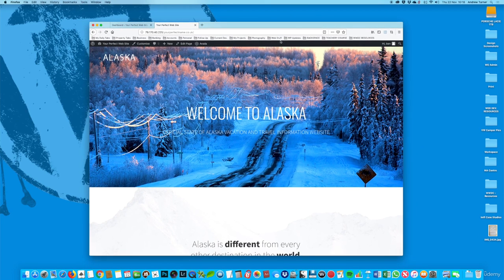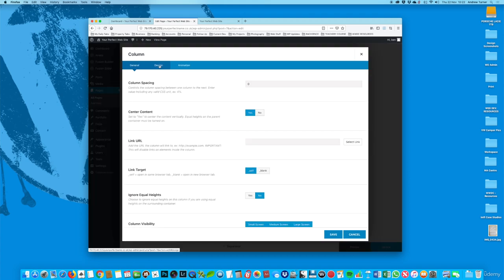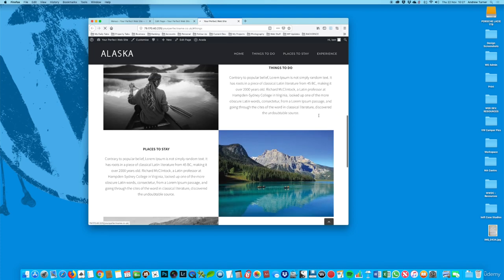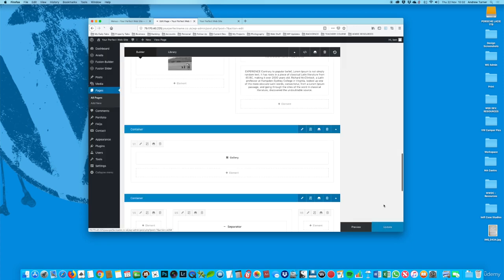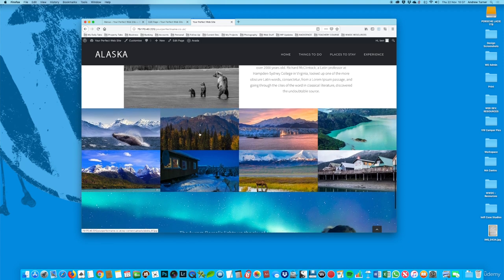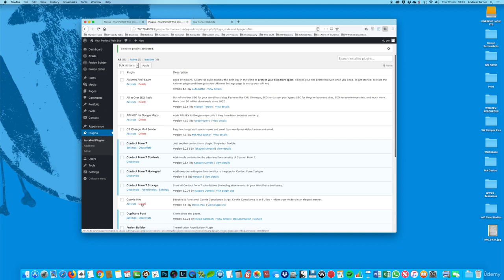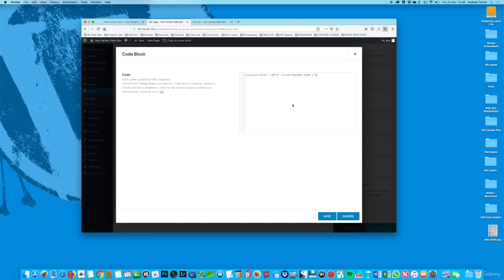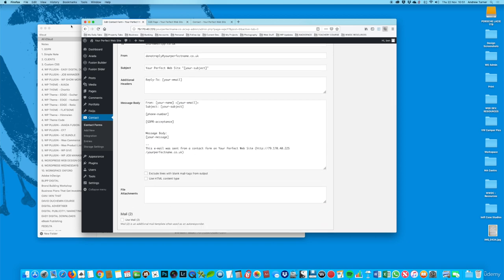Advanced Site Build workshop